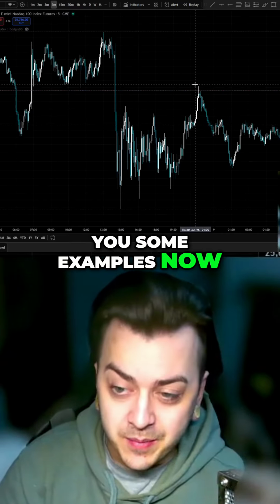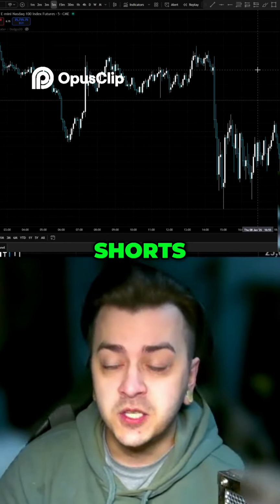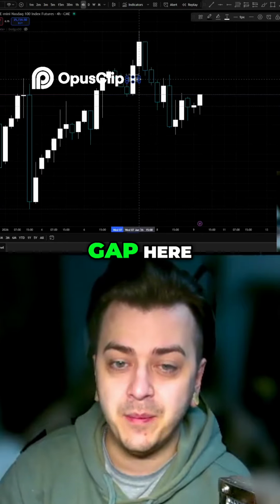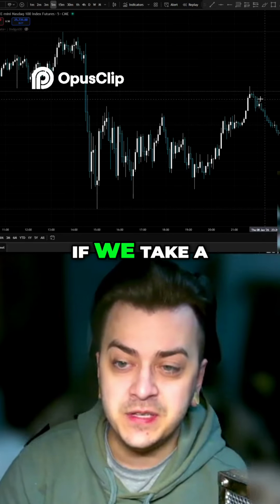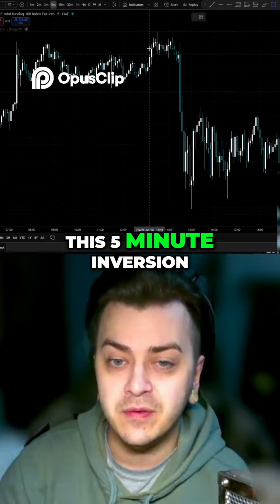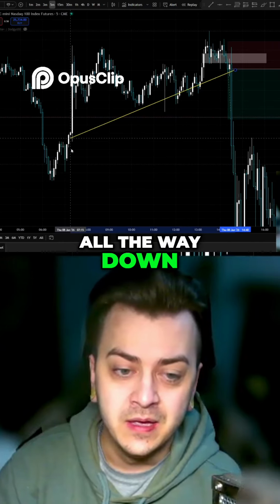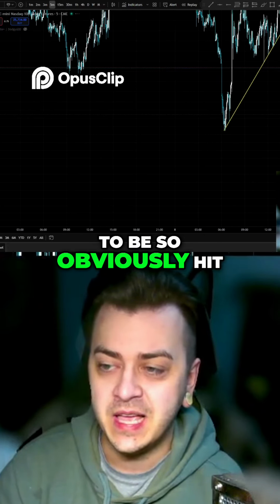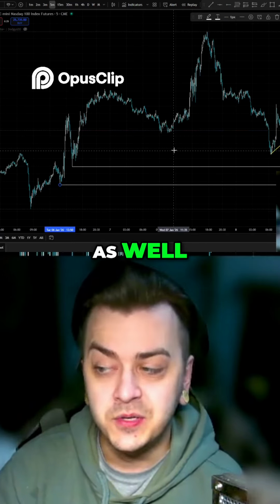Trading Strategy Breakdowns, Retests, and Liquidity Grabs